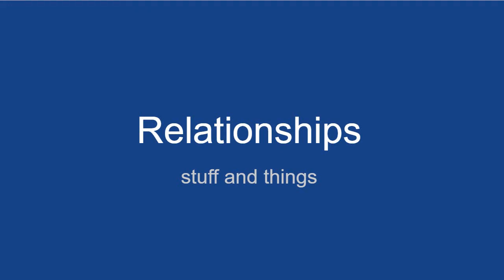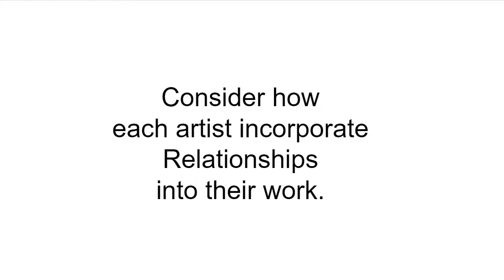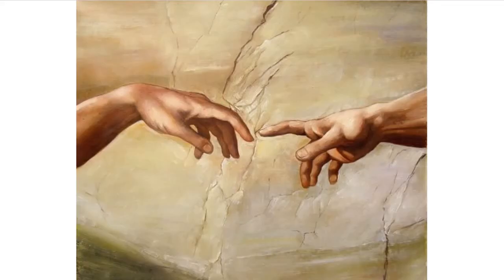Art Theme: Relationships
Unit Theme: Relationships

Objective: What are the different types of Relationships?
How can I make art incorporating the concept of Relationships?